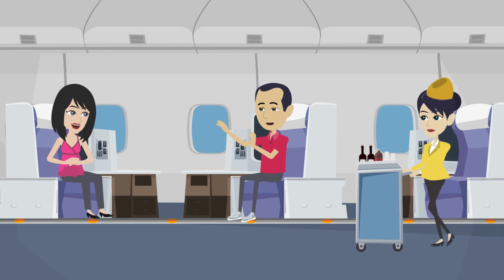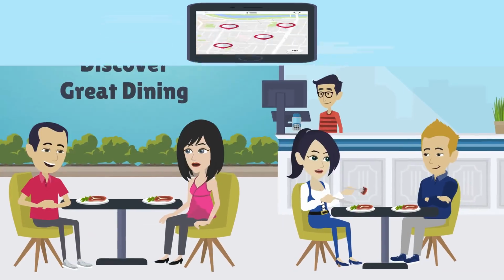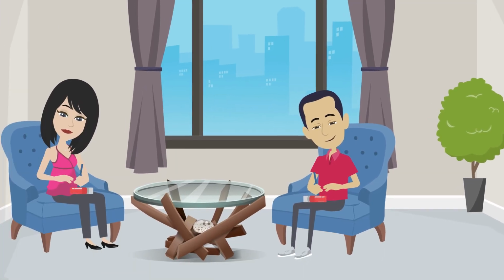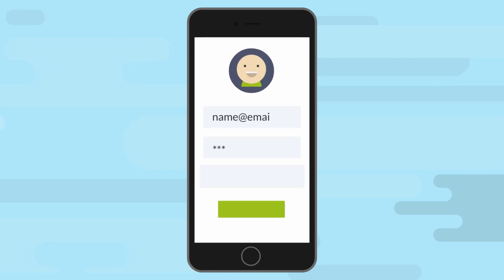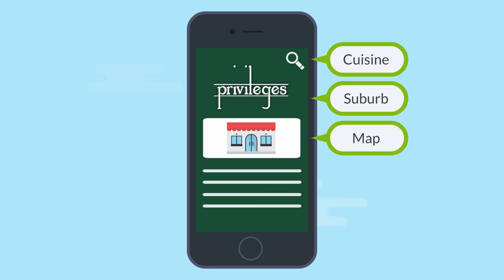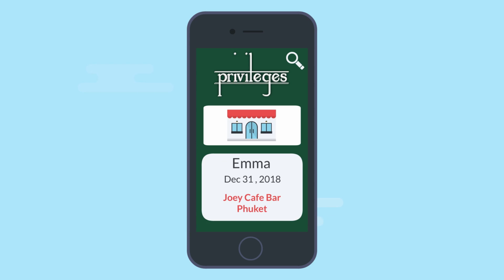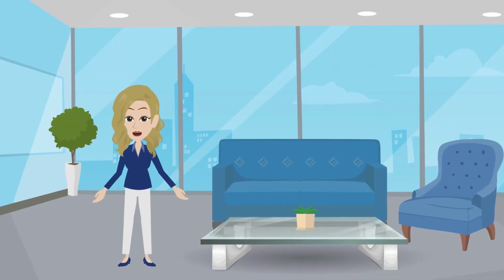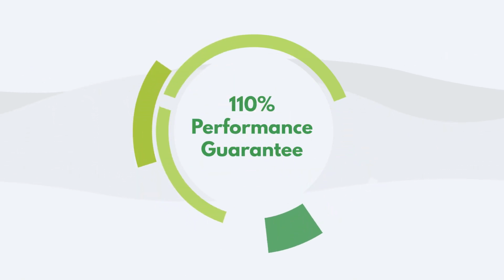How to Use Your Privileges Card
Learn how to register for (and use) the Privileges (Digital) Card and how it differs from the physical Privileges product.